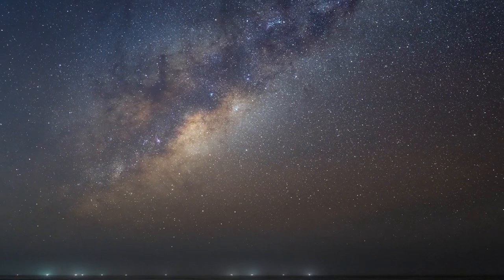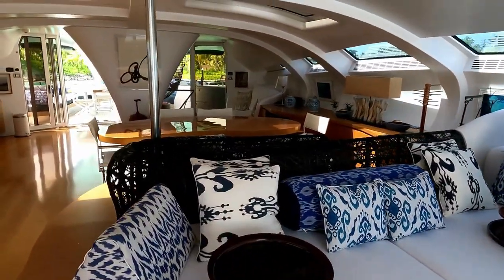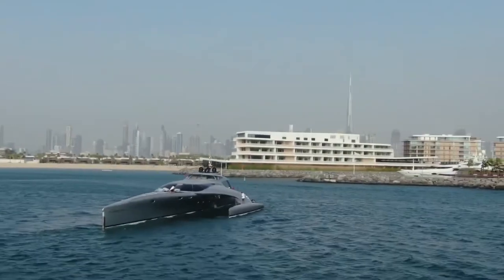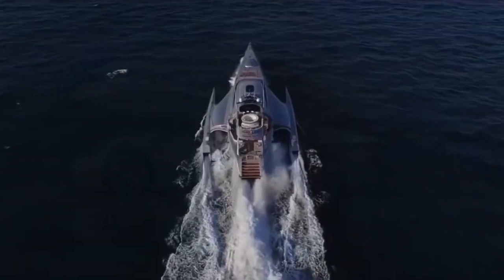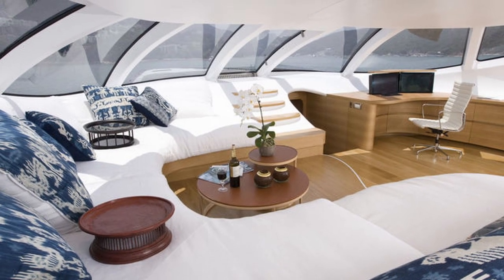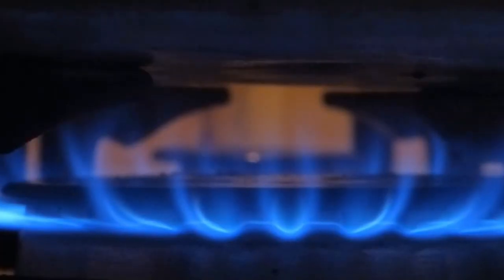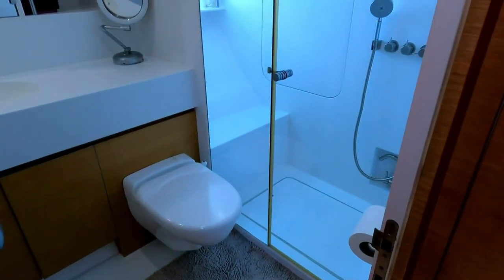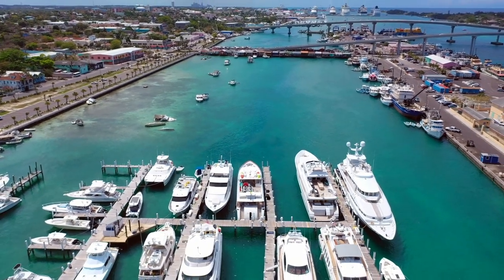Inside Adastra Trimaran: The Future of Luxury Yachting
Adastra, or to the stars, as the poet Virgil once said, is not your average superyacht.

The ADASTRA yacht is a 42.5-meter trimaran built by McConaghy Boats. Adastra was launched in China on April 11, 2012.

In this video, we will be taking a look at all the details this unique trimaran yacht has to offer, so make sure to keep watching!

There goes a lot of time into making this content, so if you want to support us, consider donating a coffee☕!

Here, we explore the latest and greatest in yacht design, technology, and luxury lifestyle.

Join us as we step on board some of the world's largest and most luxurious private yachts, taking you on a journey through their opulent interiors, high-tech amenities, and cutting-edge designs. You'll get a front-row seat to the extravagant lifestyle of yacht owners and get a glimpse into their exclusive world of sea travel.

Whether you're an avid sailor or just a lover of luxury, our channel has something for everyone. So, sit back, relax, and enjoy the ride as we take you on a journey through the ultimate in yacht living.